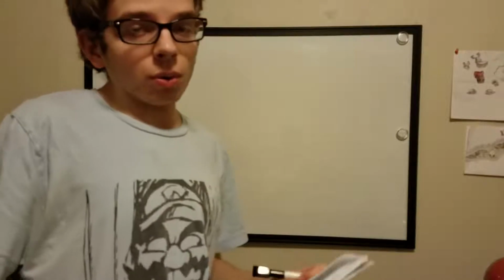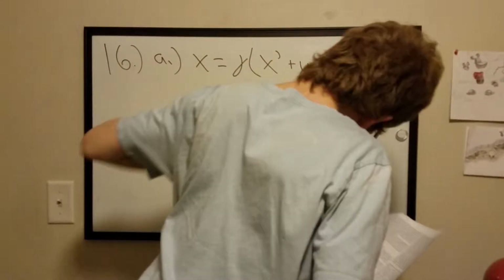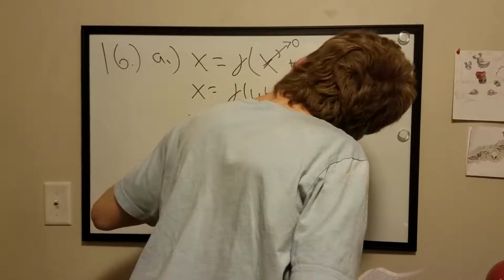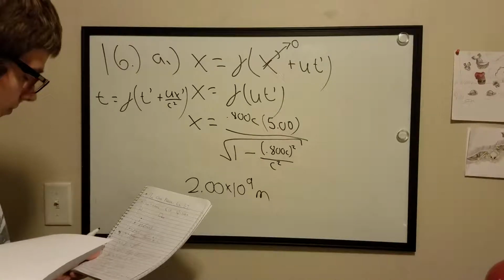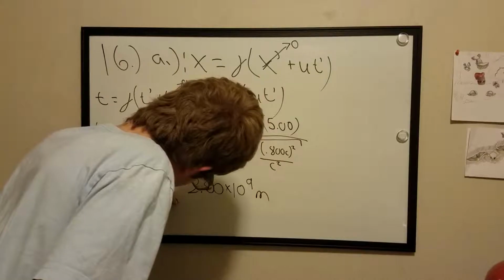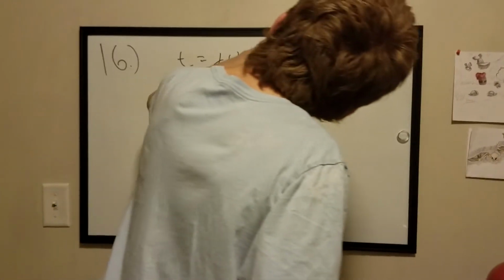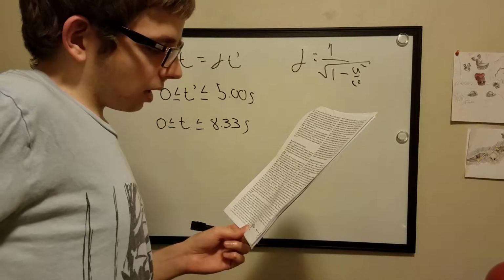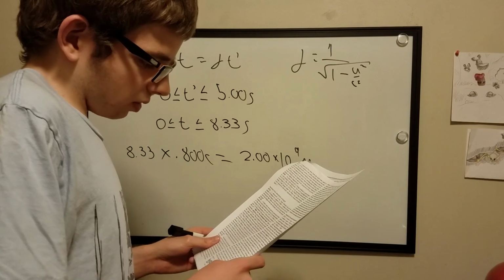Ch 37 Problem 16